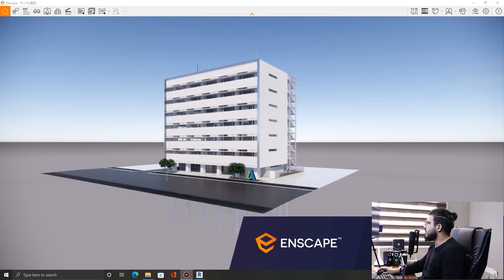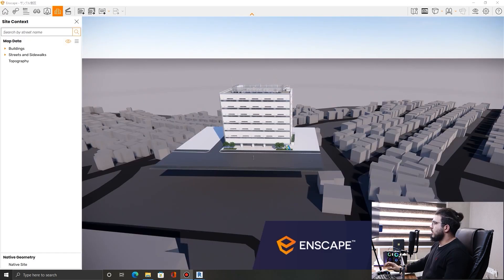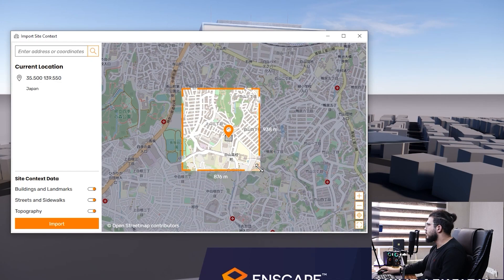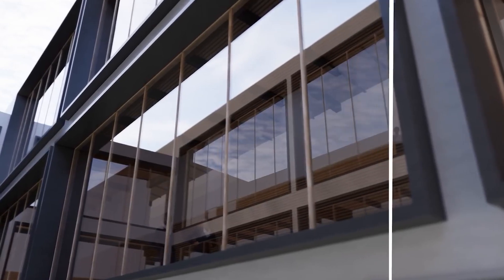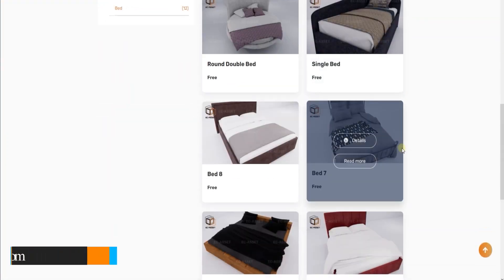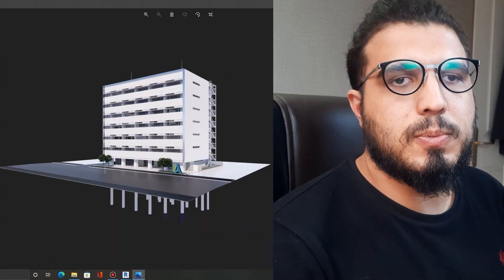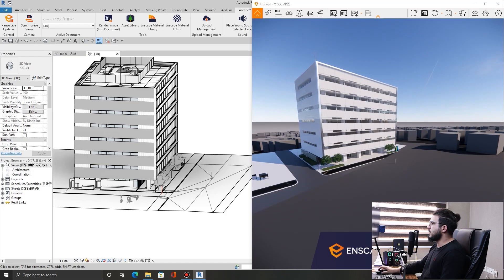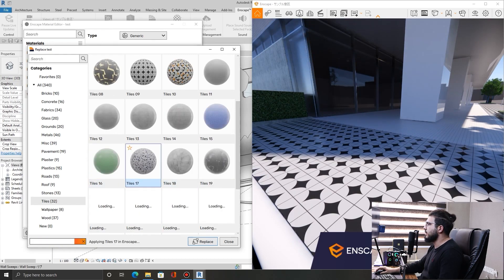Enscape 3.3 New Features - Fail or Pass ?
. 🔰 In this video we will learn about the new features we have in Enscape, Latest version which is 3.3, in this version, we have site context, transparent reflection and more.

🟣Time Machine
Site Context in Enscape 00:00
Transparent Reflection in Enscape 02:16
Educational Assets in Enscape  02:49
Export Alpha Channel 03:40
Pin on top Enscape Window 04:24
Sync Views in Revit and Archicad (Enscape) 04:50
Enscape Material Replacement 05:18
Other Features 05:45

✅Related Contents :
🟣Animation in Enscape
✅Useful Links :
🟣Q & A Group